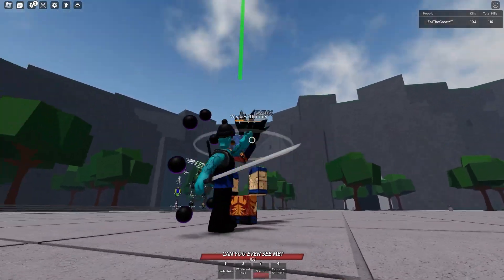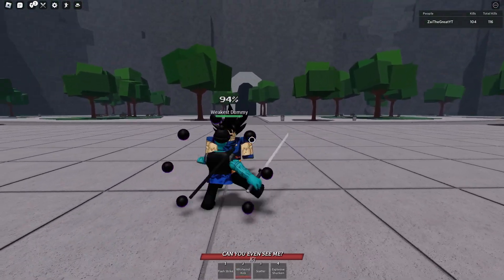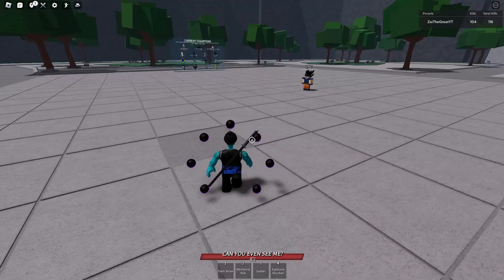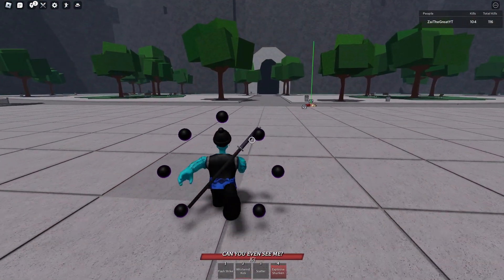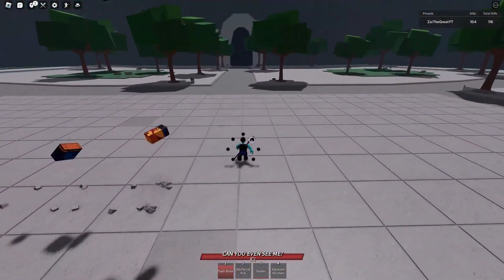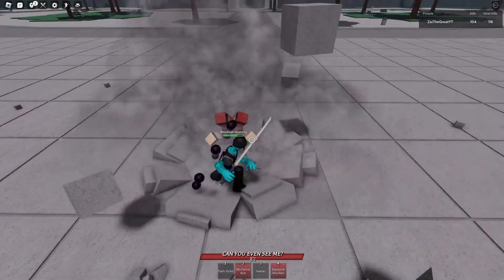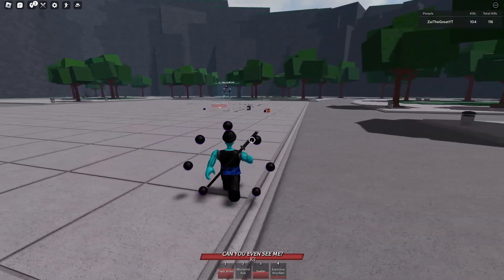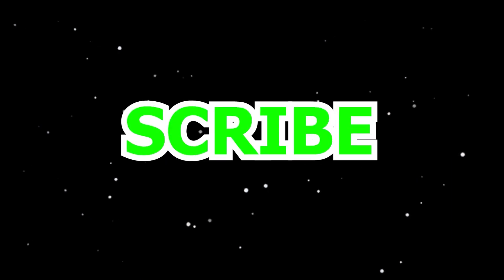THE BEST SONIC COMBOS YOU WILL EVER NEED (ROBLOX THE STRONGEST BATTLEGROUNDS)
In this video I'm showing you guys the best combos for the character "deadly ninja" aka sonic in the strongest battlegrounds!